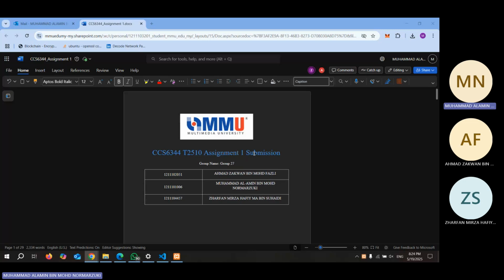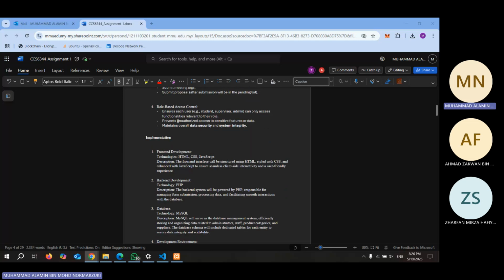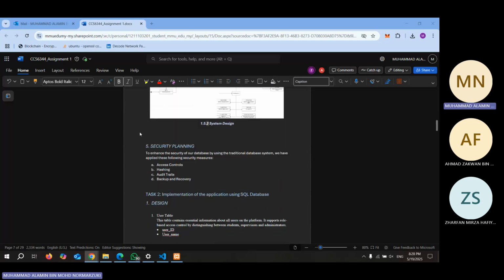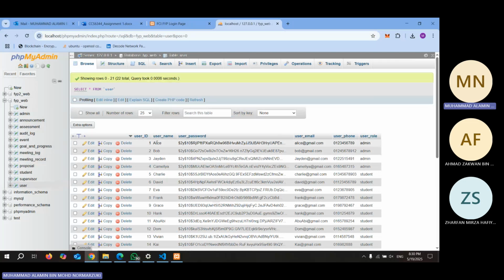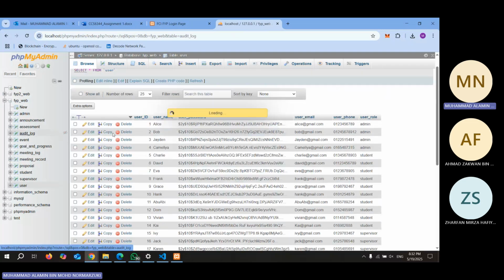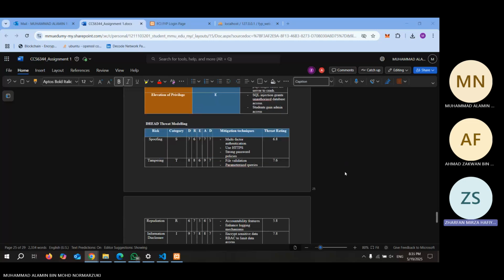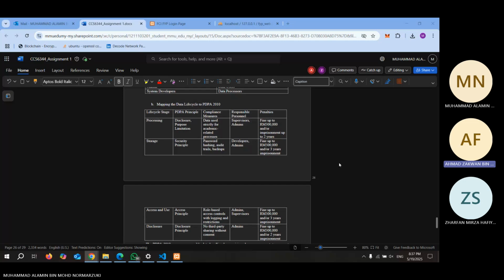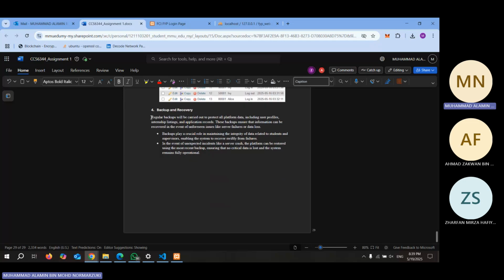CCS6344 Database and Cloud Security Assignment 1 Group 27